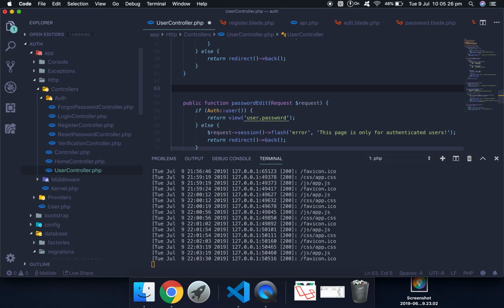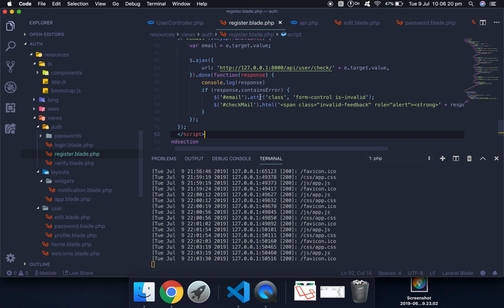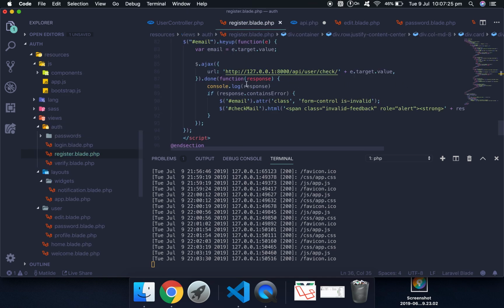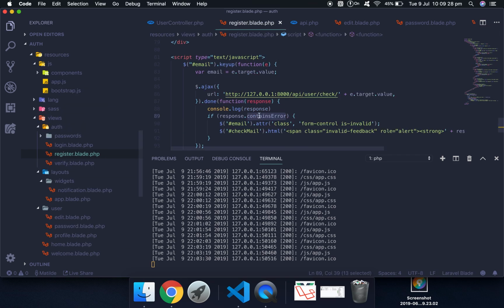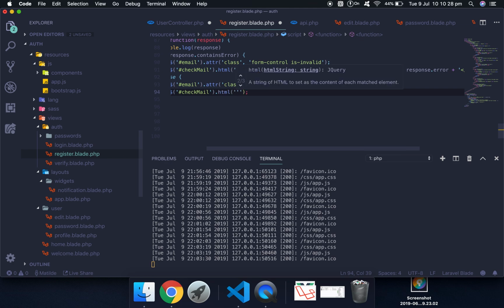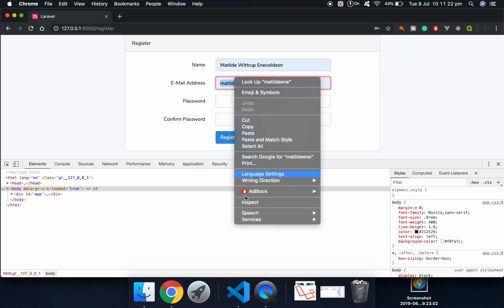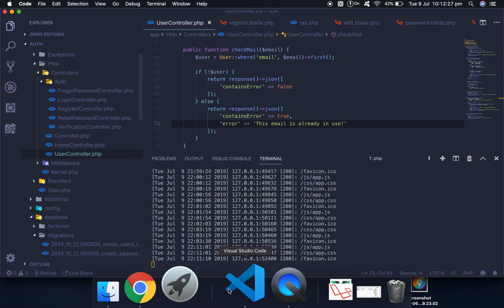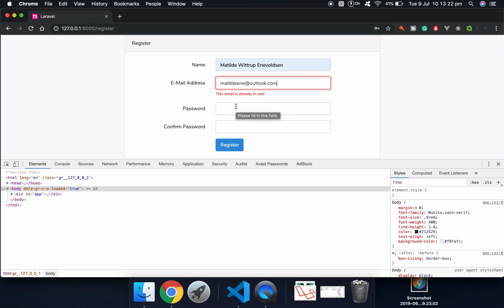Laravel Advanced authentication | Validate Email with jQuery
In this series, you will learn how to build an advanced authentication system in Laravel by creating functions like edit profile, update password, view profile and send email verification.

In this video, we will check if the email already exists and if it does we will return an error message to the user. We will use jQuery on the front-end.

Equipment:
Microphone: Røde NT-USB
Video Recorder: QuickTime Player
Video Editor: Adobe Premiere Pro